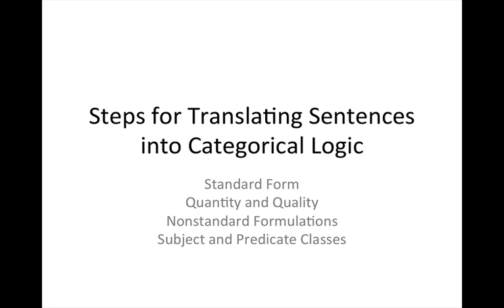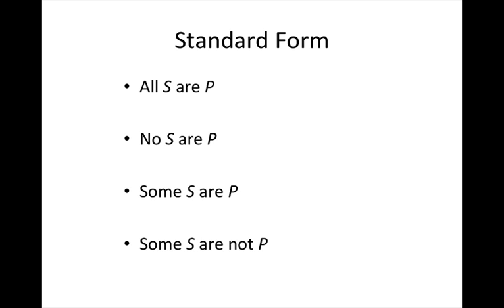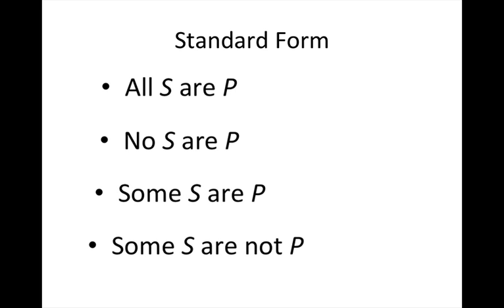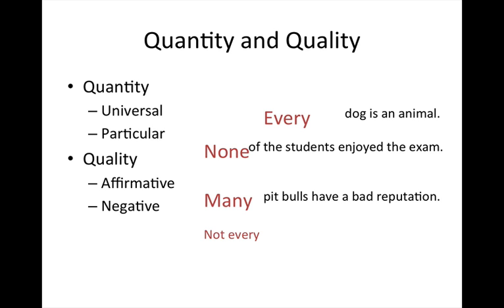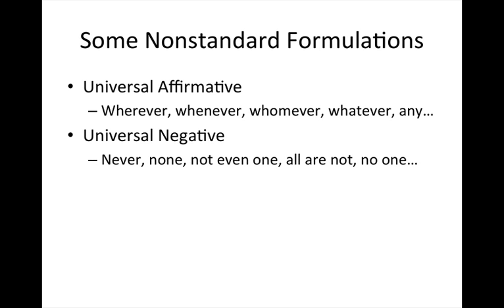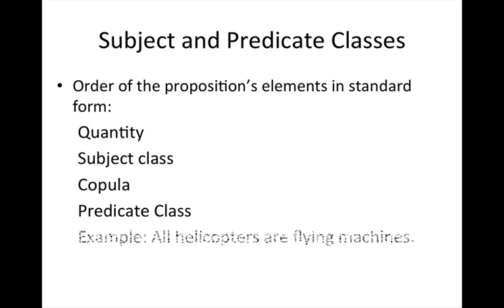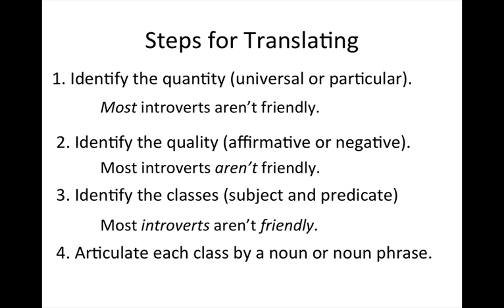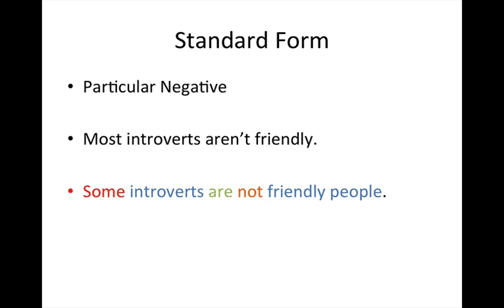Translating into Standard Form for Categorical Propositions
This basic tutorial is geared toward critical thinking students studying categorical logic, but is also useful to those students beginning quantifier logic. It follows both Baronett's "Logic" (3e), and my text, "An Introduction to Critical Thinking".